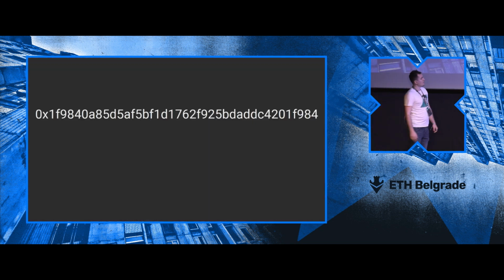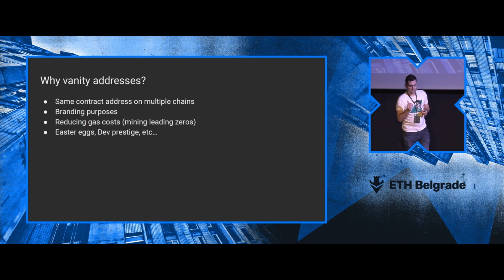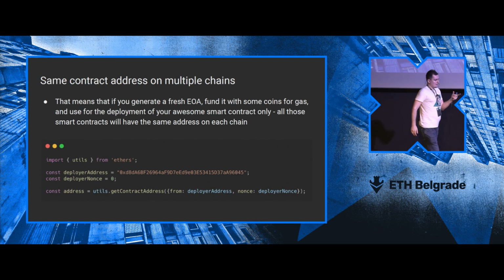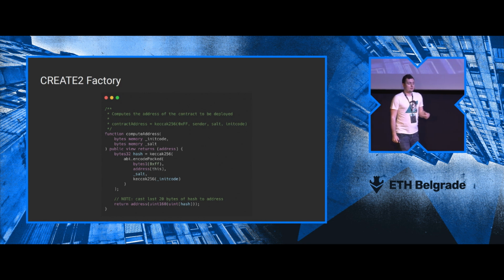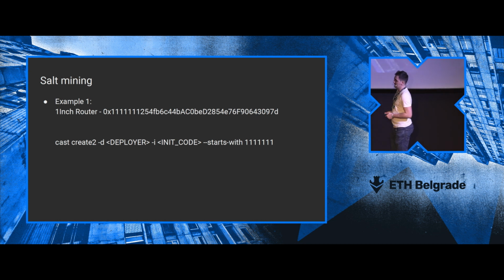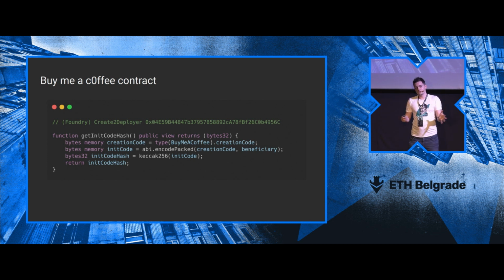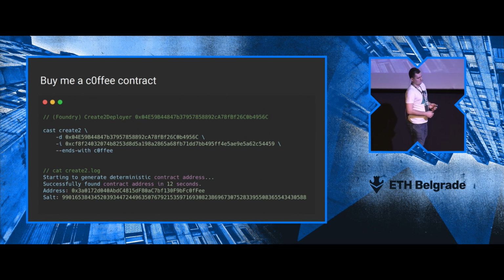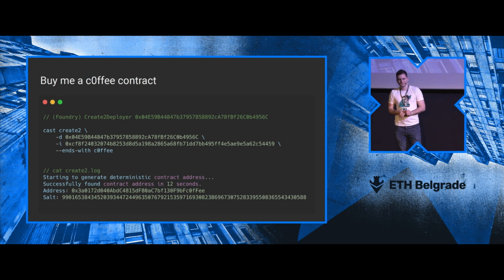Tips and tricks for generating vanity addresses - Andrej Rakic | Chainlink